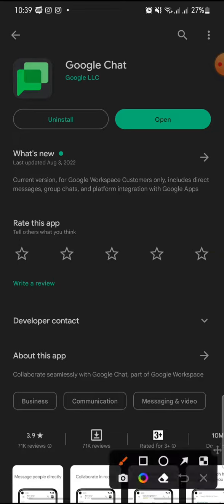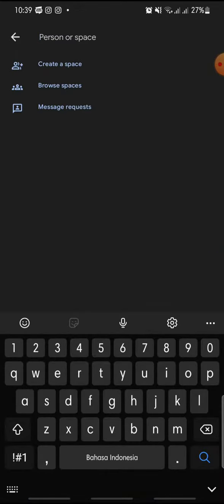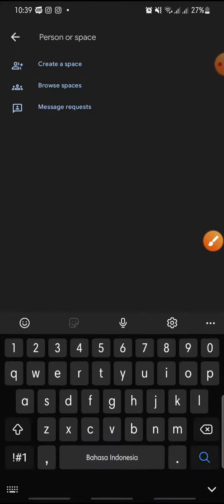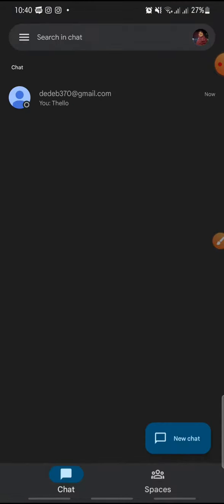How To Use Google Chat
Google Chat Tutorial by watching this video